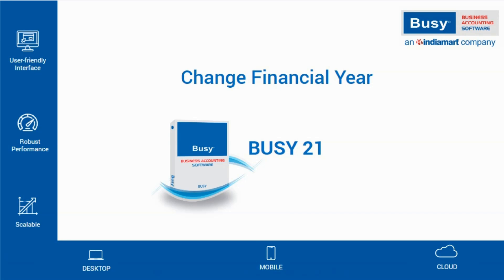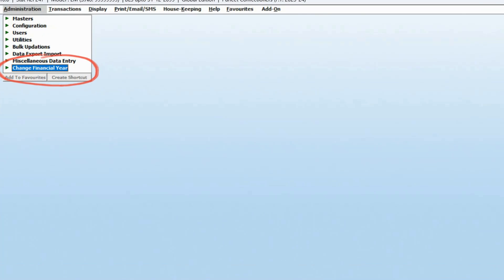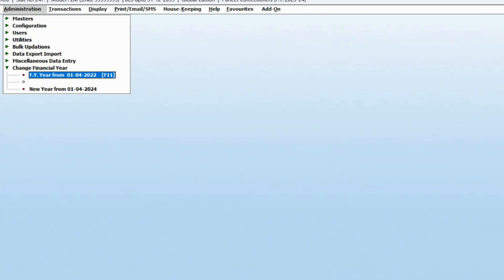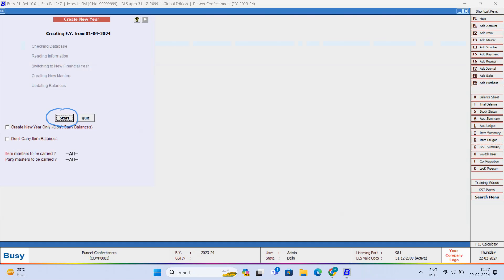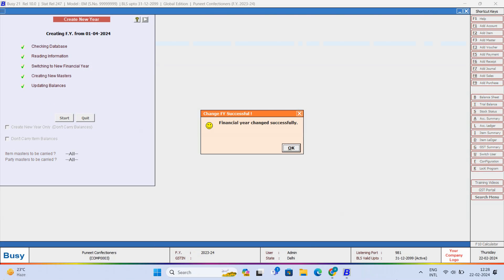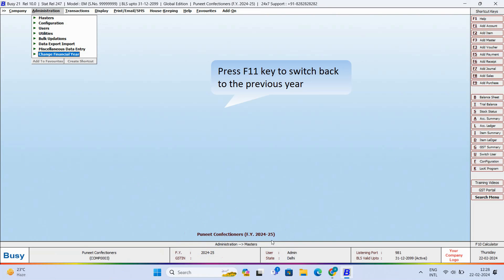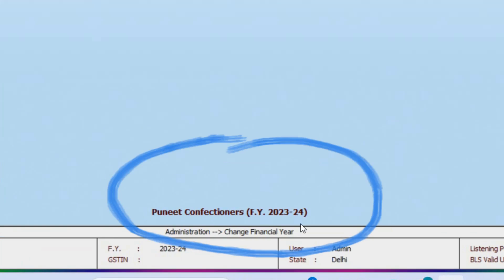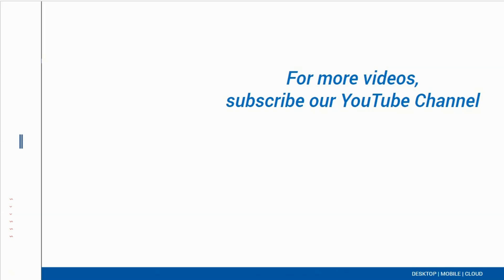Change Financial Year in BUSY (English)| Change F.Y.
Managing financial year transitions effectively is essential for any business. In this video, we'll explore the intricacies of creating a new financial year in BUSY, as well as seamlessly transitioning back to the previous year. Learn about helpful shortcuts and techniques to streamline this process and ensure smooth financial operations.